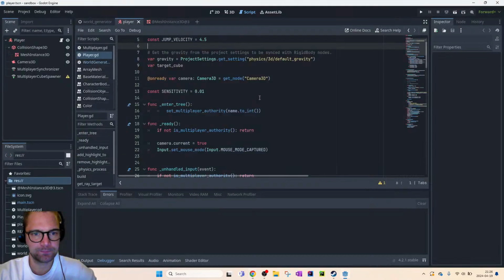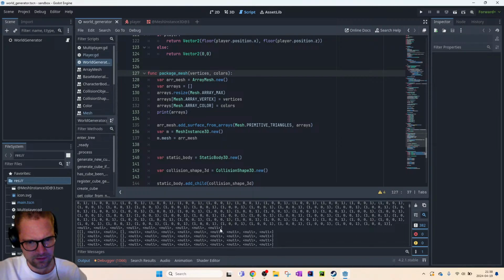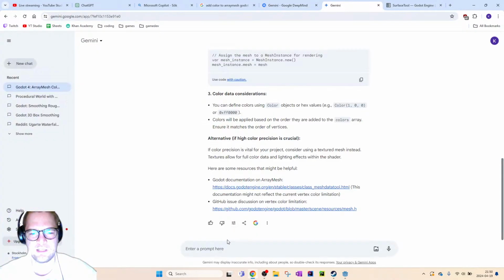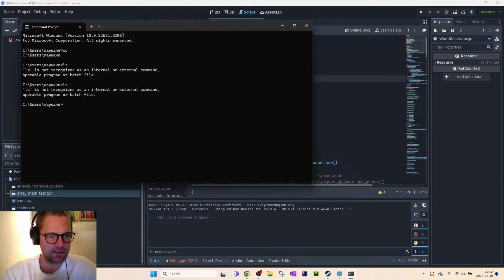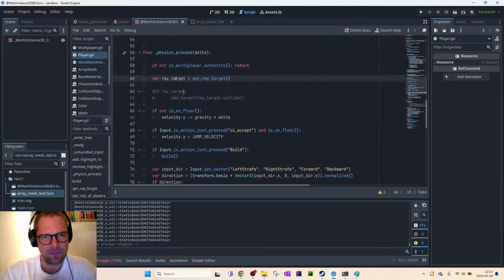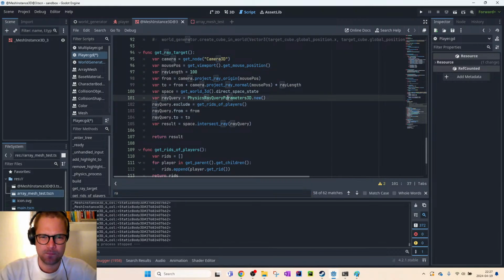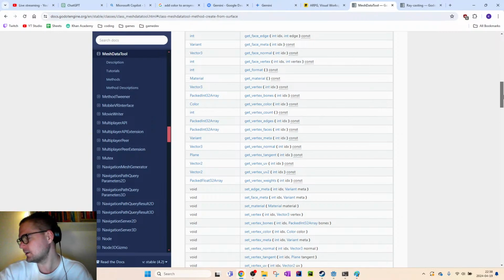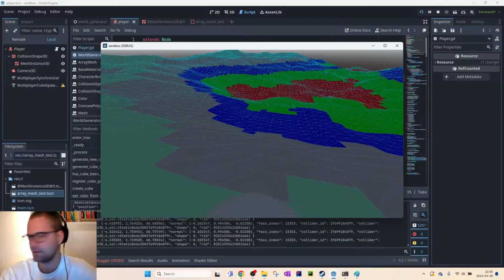[LIVE] Game Development - Open World Crafting Game